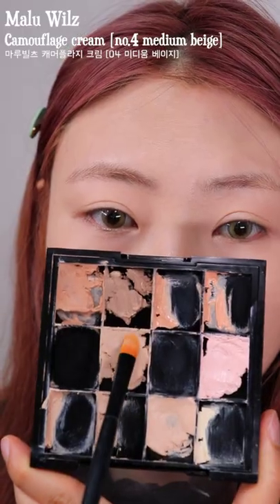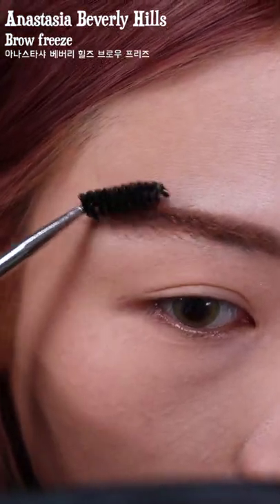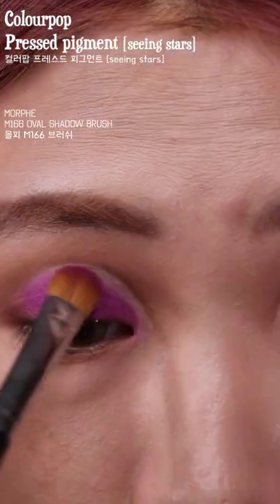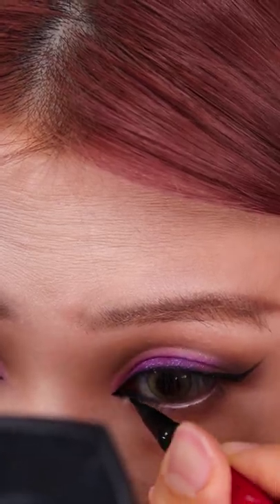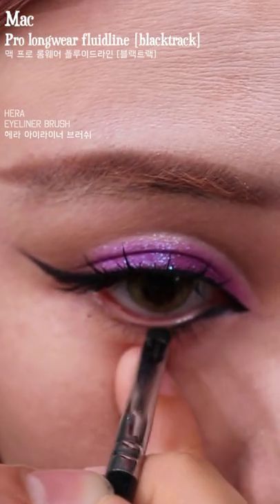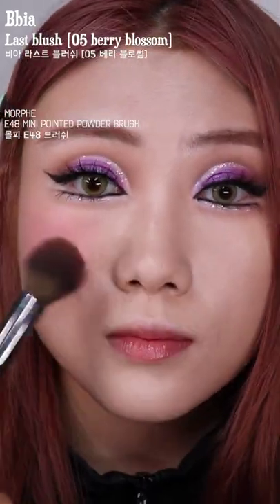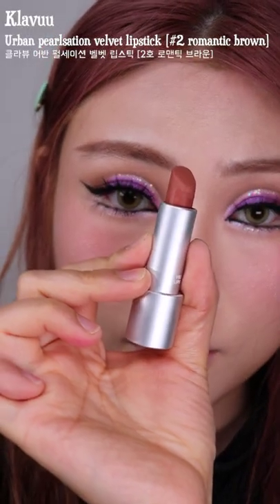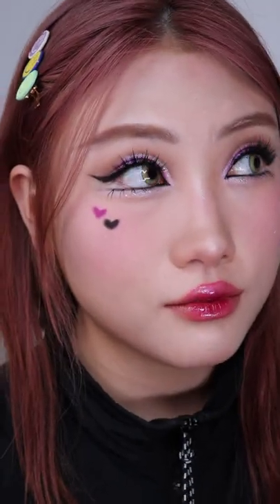Korean E-girl makeup tutorial💜🖤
제품 정보
Products used

👁렌즈
Contact lenses

Lens Very
Wonder Eye [💚green]

렌즈베리
원더 아이 [💚그린]

Torriden
Solid in lip essense

토리든
솔리드인 세라마이드 립 에센스
Espoir
Pro tailor foundation be silk [no.22 petal]

에스쁘아
프로 테일러 파운데이션 비 실크 [22호 페탈]
Malu Wilz
Camouflage cream [no.4 medium beige]
                                    [no.1]

마루빌츠
캐머플라지 크림 [04호 미디움 베이지]
                           [01호 밝은 베이지]
Missha
Cotton mix contour [no.1 baked friends]

미샤
코튼 믹스 컨투어 [1호 베이크드 프렌즈]
Woodbury
Hard texture eyebrow pencil [no.3 timber wolf]

우드버리
하드 텍스처 아이브로우 펜슬 [3호 팀버울프]
Wakemake
Artist hard pencil [no.01 stone]

웨이크메이크
아티스트 하드 펜슬 [01호 스톤]
Anastasia Beverly Hills
Brow freeze

아나스타샤 베버리 힐즈
브로우 프리즈
Hera
Shadow holic 4D [no.5]

헤라
섀도 홀릭 4D [05호]
Jeffree Star Cosmetics
Mini breaker palette

제프리 스타 코스메틱
미니 브레이커 팔레트
Catrice
Camouflage cream [010]

캐트리스
케머플라지 크림 [010호]
Colourpop
Pressed pigment [seeing stars]
                                [earthshine]
                                [prowlin’]

컬러팝
프레스드 피그먼트 [seeing stars]
                                [earthshine]
                                [prowlin’]
Mac
Pro longwear fluidline [blacktrack]

맥
프로 롱웨어 플루이드라인 [블랙트랙]
Espoir
Nomudging brush liner [intense black]

에스쁘아
노머징 브러쉬 라이너 [인텐스 블랙]
Shiseido
Maquillage eyelash curler

시세이도
마끼아쥬 뷰러 (블랙 뷰러)
Duo
Striplash adhesive [dark tone]

듀오
속눈썹 접착제 [다크톤]
Clio
Kill lash superproof mascara [no.1 long curling]

클리오
킬래쉬 수퍼프루프 마스카라 [1호 롱컬링]
Avant Scene
Eyeshadow palette [no.1]

아방센
아이샤도우 팔레트 [1호]
Innisfree
Twinkle glitter / hologram [no.2]

이니스프리
트윙클 글리트/홀로그램 [2호 별 총총 별빛]
Piccasso
Eye me lashes

피카소
아이미 속눈썹
Bbia
Last blush [no.05 berry blossom]

삐아
라스트 블러쉬 [05호 베리 블로썸]
Hera
HD perfect powder pact [no.21 natural beige]

헤라
에이치디 퍼펙트 파우더 팩트 [21호 내추럴 베이지]
E.L.F.
Metallic flare highlighter [white gold]

엘프
메탈릭 플레어 하이라이터 [화이트 골드]
A’pieu
Juicy-pang jelly-beam highlighter [no.1]

어퓨
과즙팡 젤리빔 하이라이터 [1호 빔 뿜는 크림소다]
Klavuu
Urban pearlsation velvet lipstick [no.2 romantic brown]

클라뷰
어반 펄세이션 벨벳 립스틱 [2호 로맨틱 브라운]
Keybo
Juicy lip plus tint [grape]

키보
쥬시 립 플러스 물막 틴트 [포도포동]
NYX
Duo chromatic lip gloss [gypsy dreams]

닉스
듀오 크로마틱 립 글로스 [gypsy dreams]
Wet n Wild
Studio eyeshadow palette [quartz center]

웻앤와일드
스튜디오 아이섀도우 팔레트 [쿼츠센터]

{Chapters}
0:00 Base 기초공사
0:55 Brows 눈썹
1:40 Eyeshadow 섀도우
2:16 Cut Crease 컷크리즈
3:03 Eyeliner 아이라인
3:41 Lashes 속눈썹
4:42 Under eyes 언더
5:39 Blush 블러셔
5:59 Nose Contour 코쉐딩
6:37 Highlighter 하이라이터
6:57 Lips 립
7:32 Hearts💜🖤하트
7:47 끝!

🎧Music Info
배경음악 BGM

Sugarsweet - Zach Sorgen